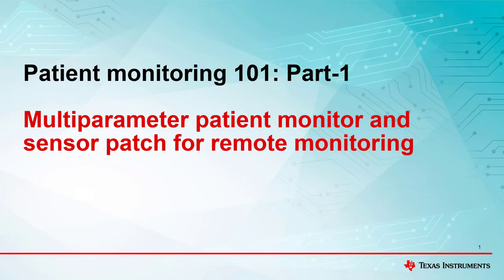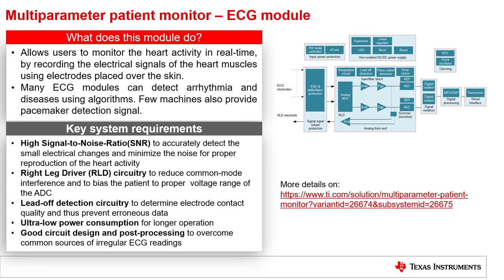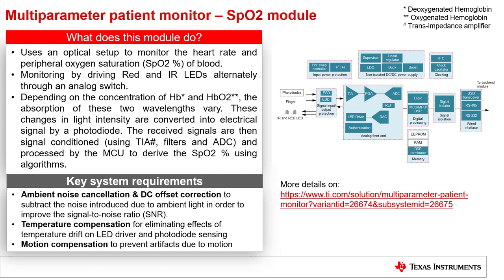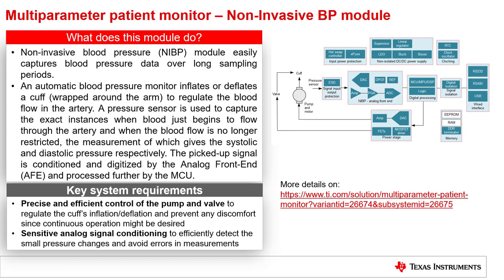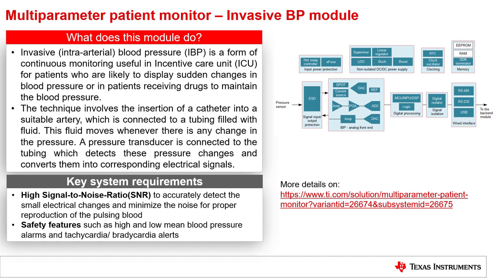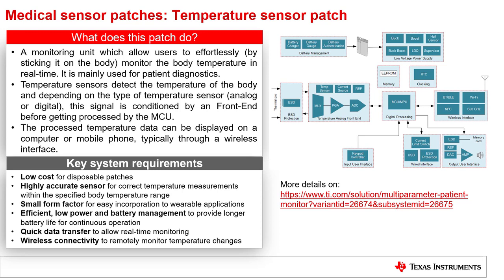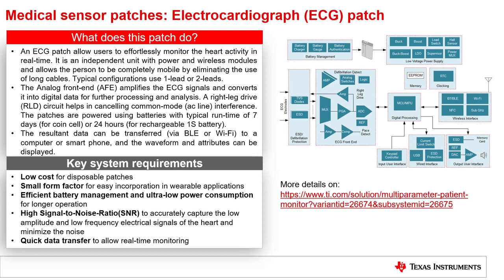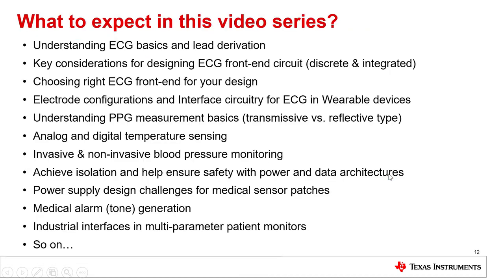Multiparameter patient monitor and sensor patch for remote monitoring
Discover biosensing Analog Front End (AFE) devices

This video series will talk about: different subsystems, monitoring
techniques, component selections and other technical details for
multiparameter patient monitors and medical sensor patches for remote
monitoring.